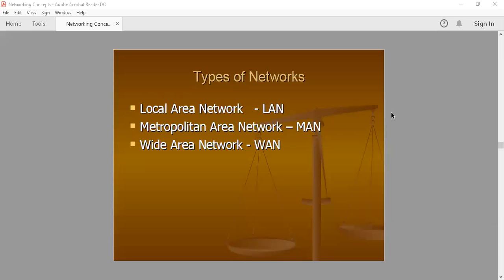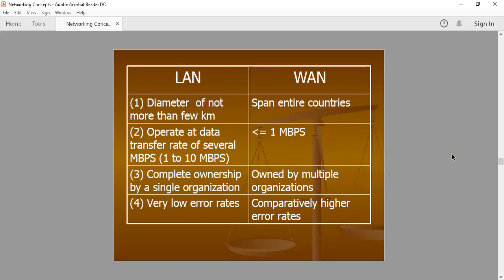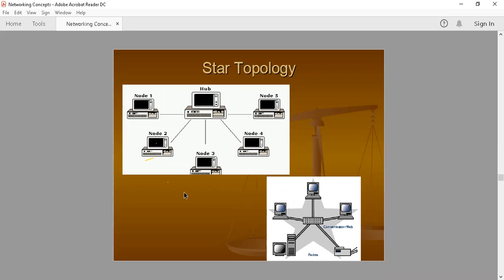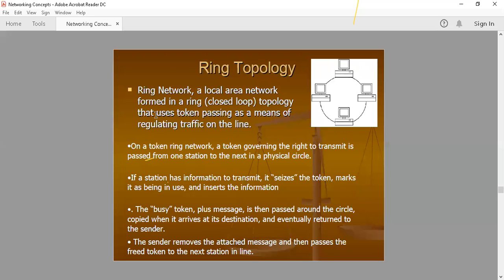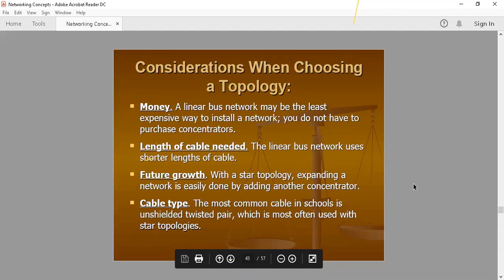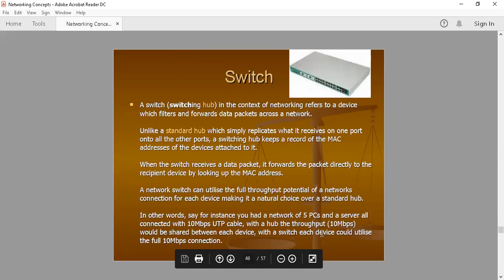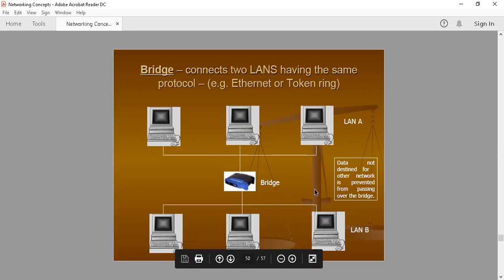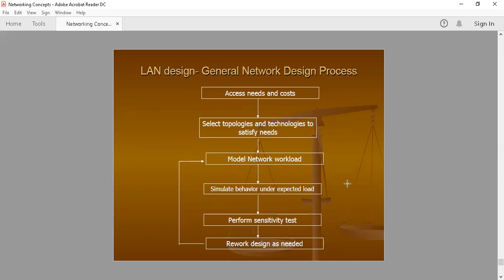Online Computer Hardware & Networking Course Day -11 (Dt 15-12-2020)